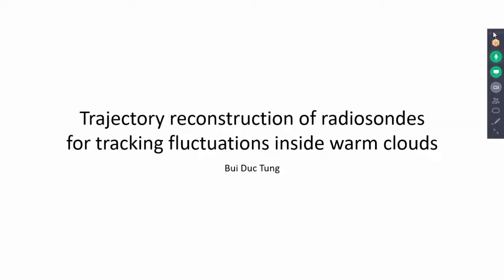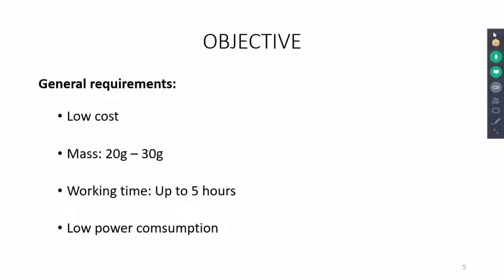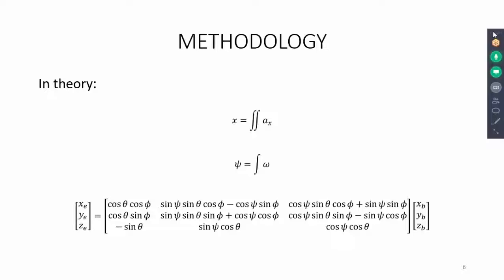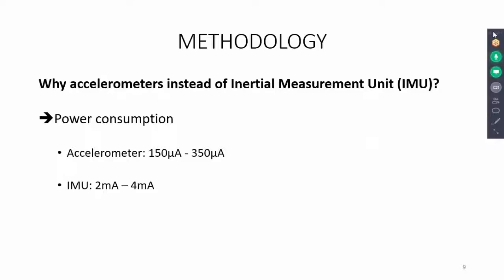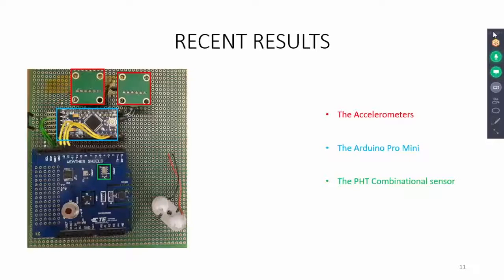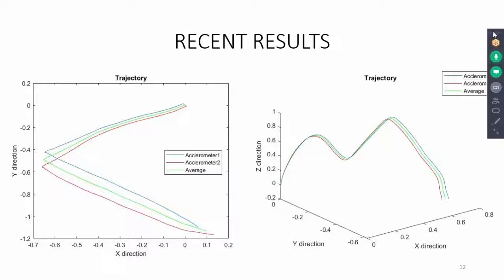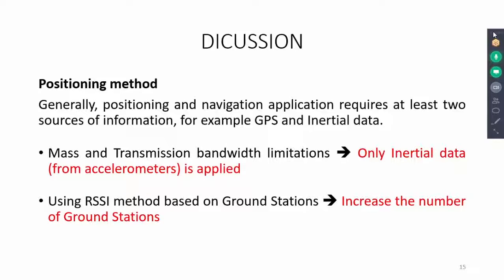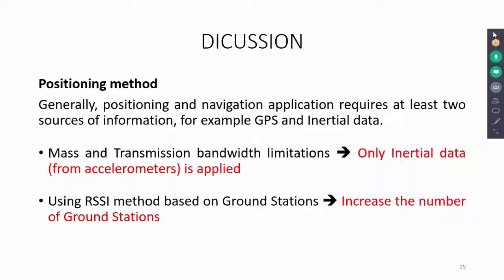Trajectory Reconstruction of Balloon Radiosondes for Tracking Air Fluctuations Inside Warm Clouds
Authors:
Tung Bui, Tessa Basso, Silvano Bertoldo, Ciro Attanasio

Abstract:
This paper describes a method of balloon radiosonde trajectory reconstruction for warm clouds investigation. Each balloon radiosonde contains a set of four accelerometers in which one of the accelerometers is located at the center of gravity of the system. The rotation rates of the balloon radiosonde can be calculated via the output differences between the centered accelerometer and the other three. By applying the rotation matrices and the integration, the position of the balloon radiosondes over time can be determined.